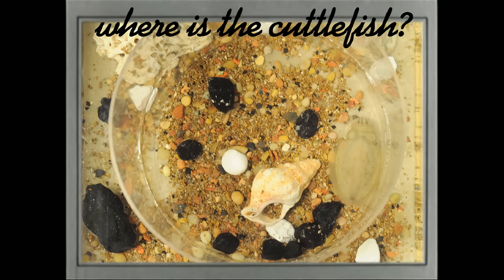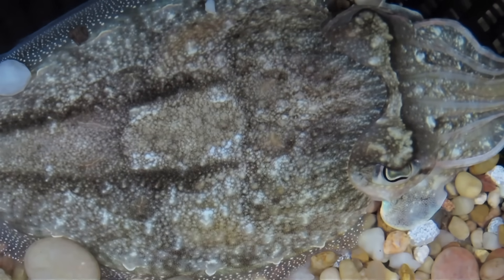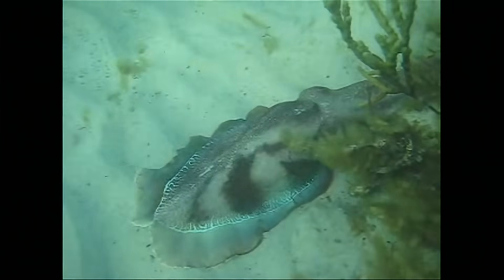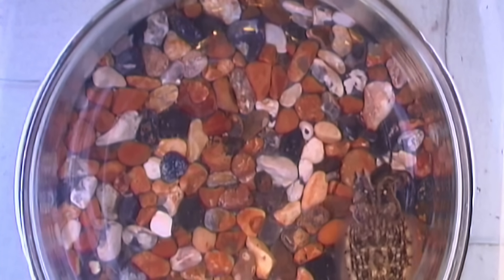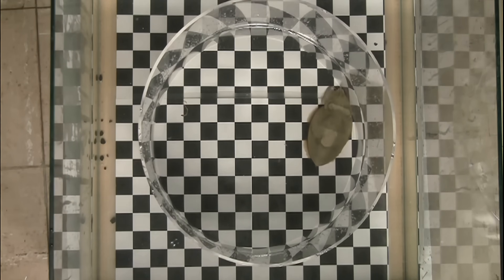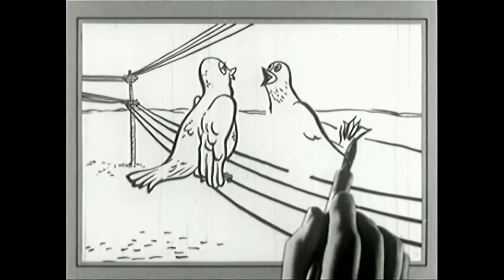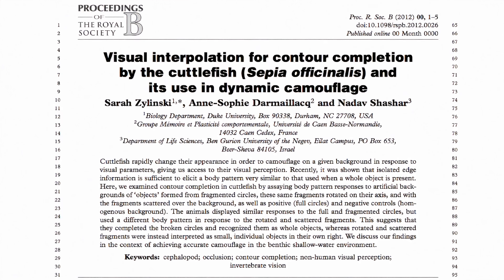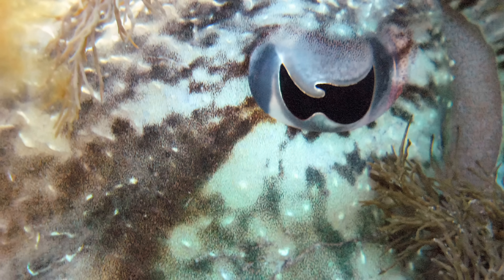Where's the Cuttlefish?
Cuttlefish change the patterns on their body for courtship rituals, when they eat a snack, and most famously when they want to blend in. How they change their skin patterns may tell us something about how they see the world, says Duke biologist Sarah Zylinski. Her work suggests that when cuttlefish see incomplete shapes, they fill in the visual blanks -- much like humans do. Can't get enough saltwater camouflage? Watch: "Where's The Octopus?"
photographs, footage: sarah zylinski, archival: archive.org, produced by flora lichtman